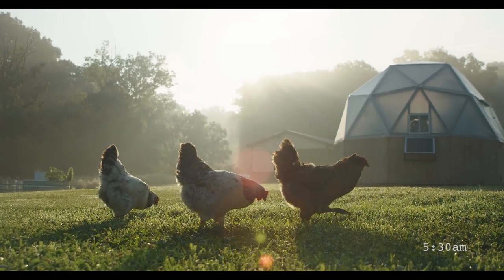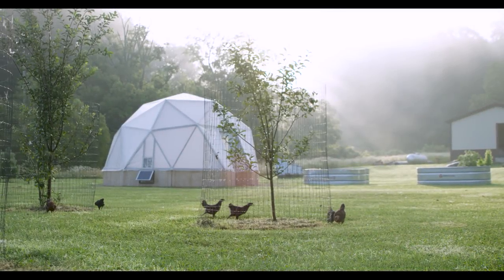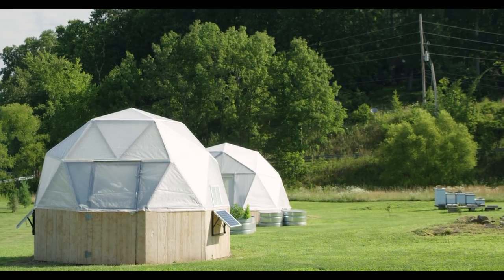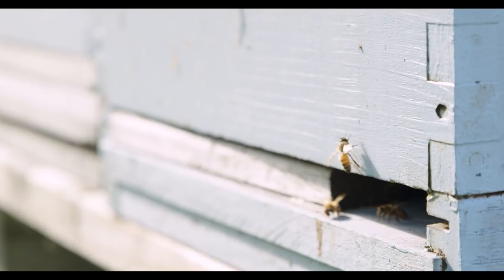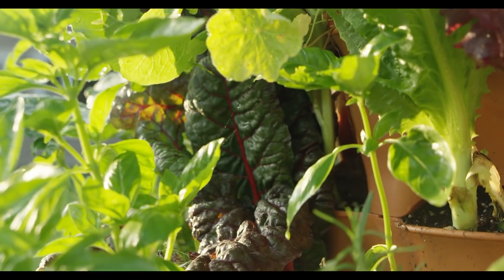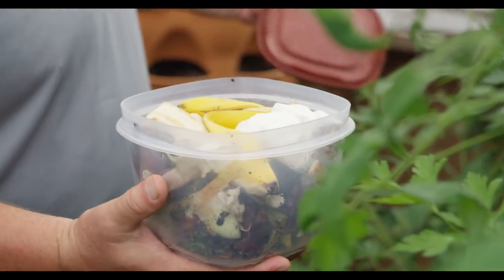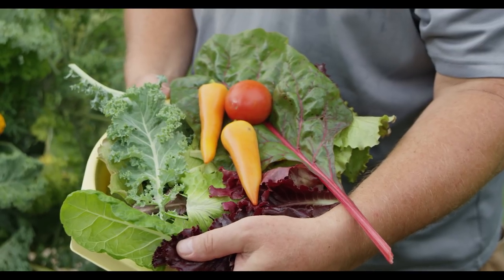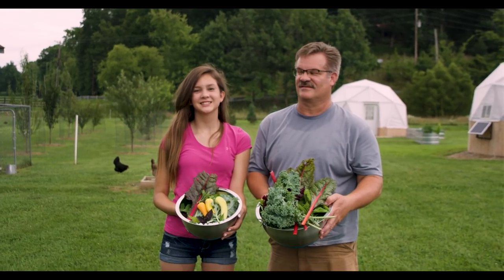Growing Organic Food with Garden Towers: Clark's Family Homestead in Brown County, Indiana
Family Homesteading with a Geodesic Greenhouse and Garden Towers. Clark and his family connect with their land and take control of their health by growing organic produce year-round with their insulated, timber-framed geodesic greenhouses by King Dome and Garden Towers The geo-dome greenhouse featured in this video is 12' in diameter and supports over 250 vegetable plants in five Garden Tower 2's.